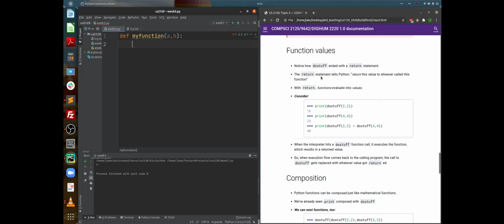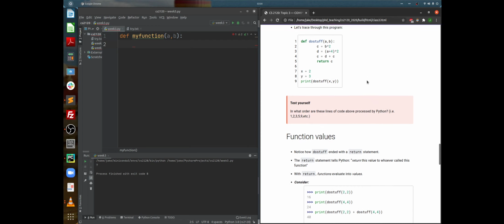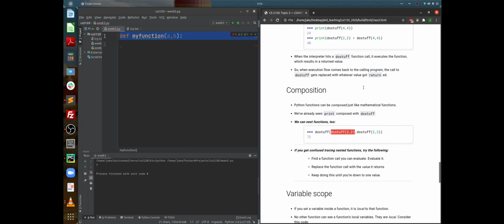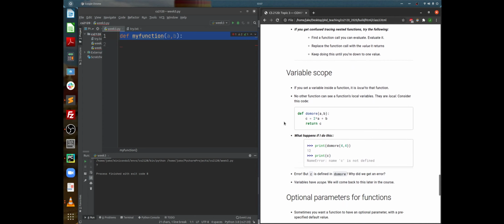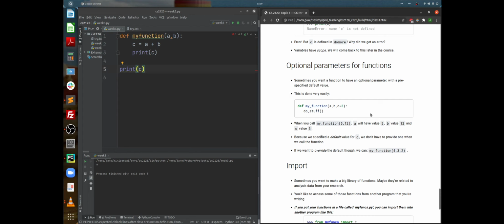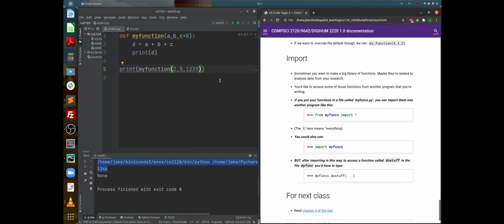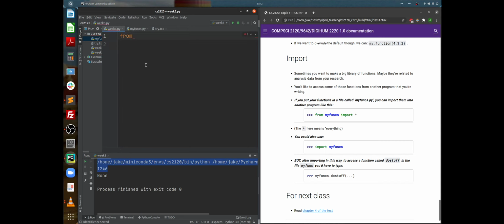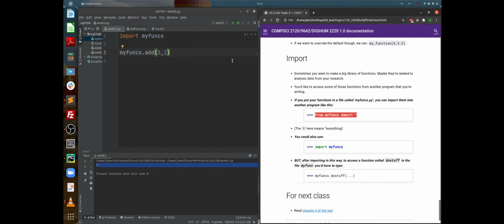COMPSCI 2120A - Week 3 (Function values to Importing)